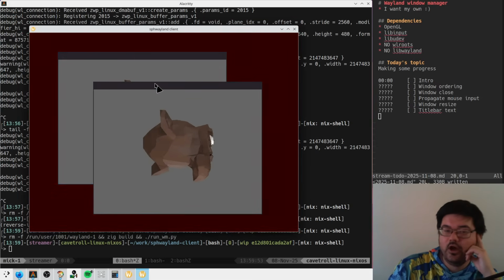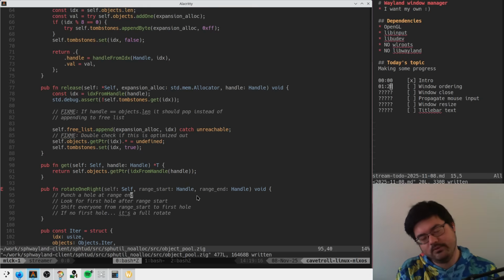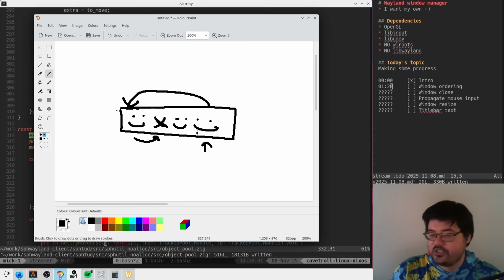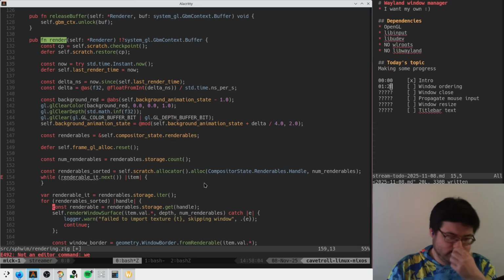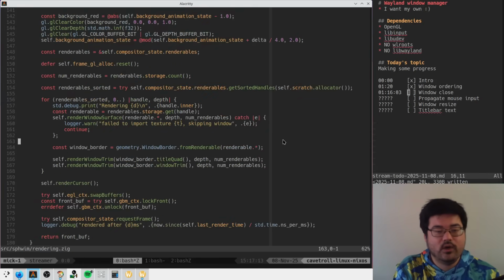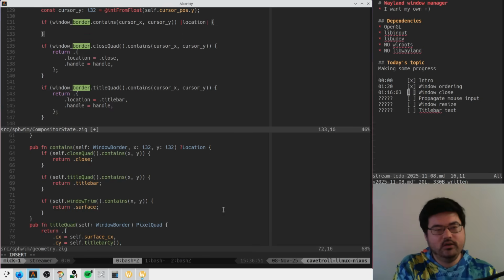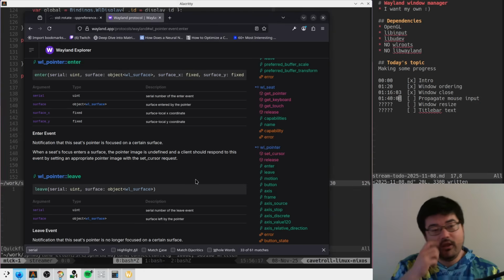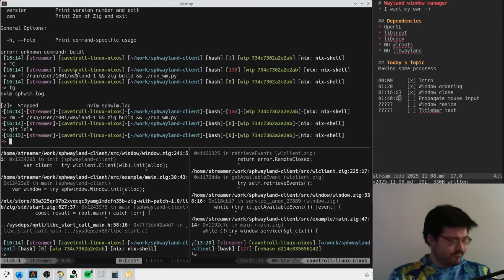Wayland window manager - window stacking, closing, and input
00:00 Intro
01:20 Window ordering
01:16:03 Close
01:40:00 Propagate mouse input